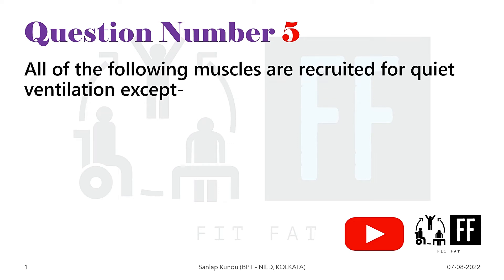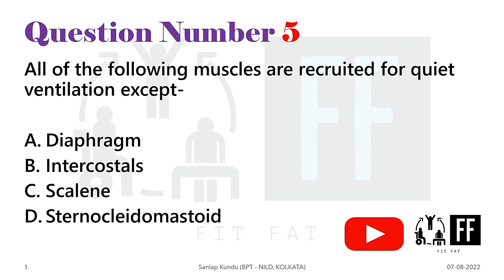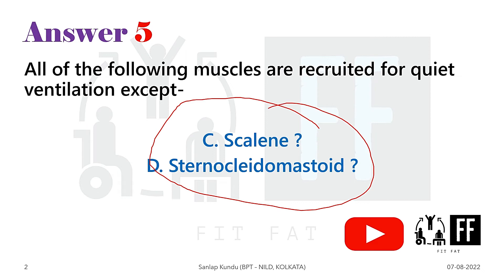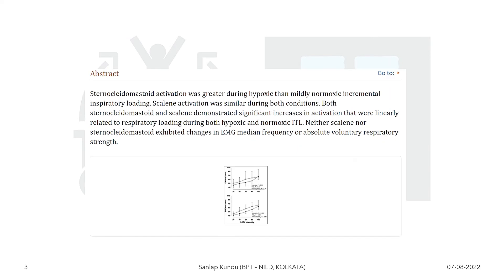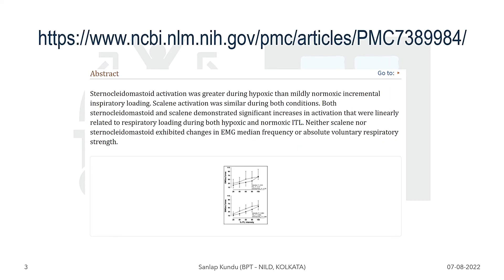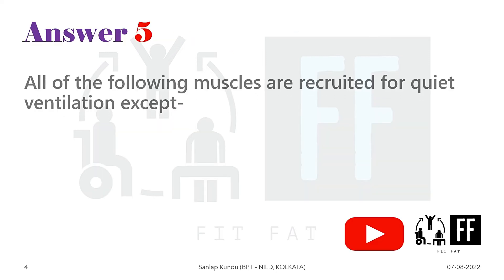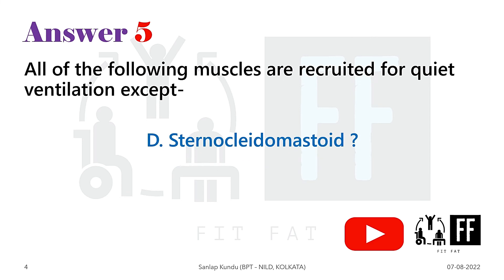SVNIRTAR MPT 2022 Question Paper Solution with Explanation 🧑‍🏫 - Question 5 // Quiet Ventilation ?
All of the following muscles are recruited for quiet ventilation except -

A. Diaphragm
B. Intercostals
C. Scalene
D. Sternocleidomastoid